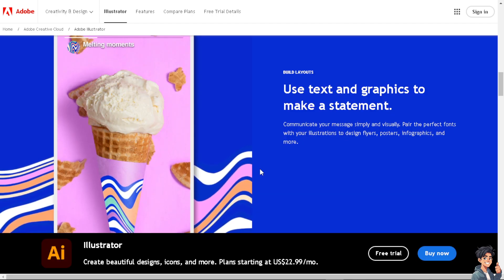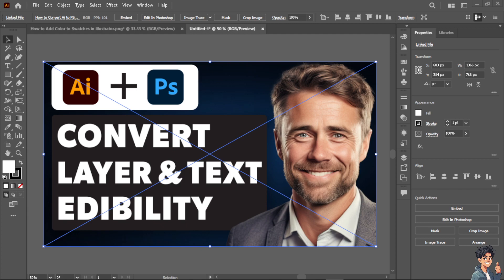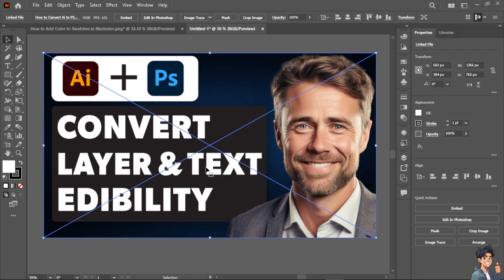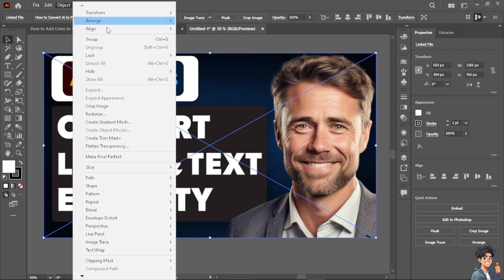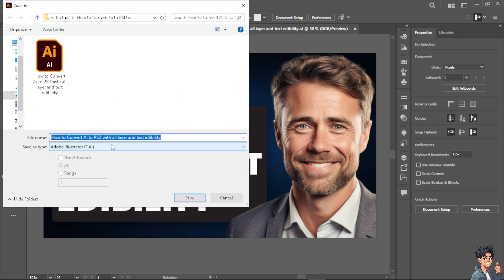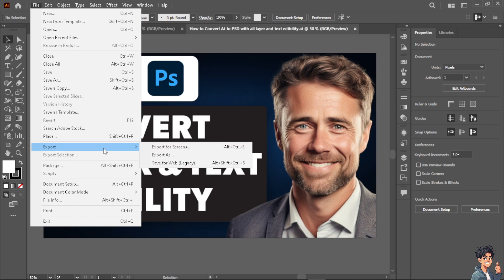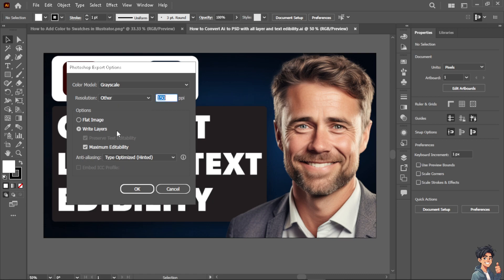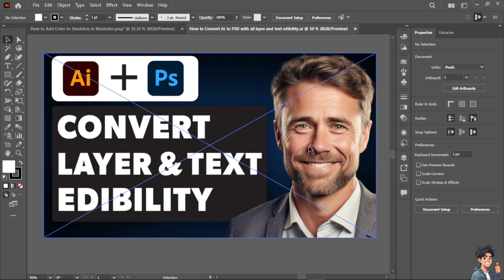How to Convert AI to PSD With All Layer and Text Edibility (Full 2024 Guide)